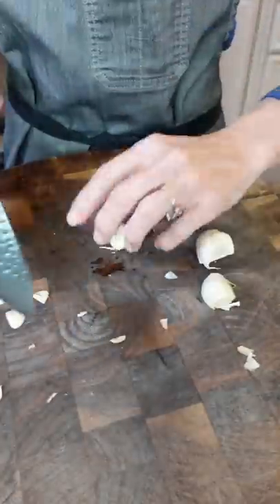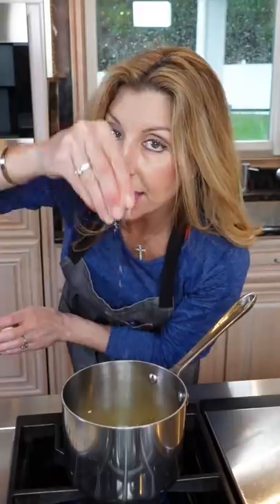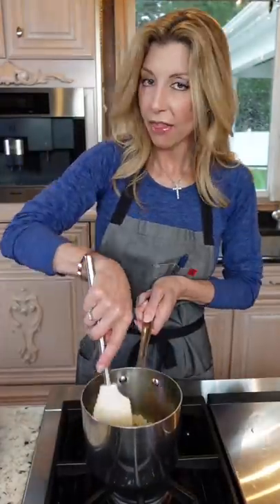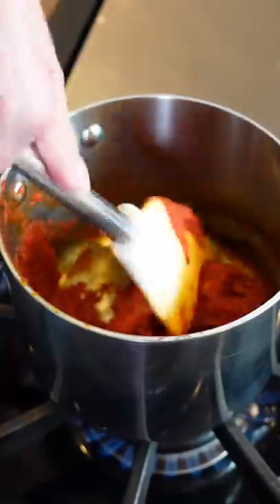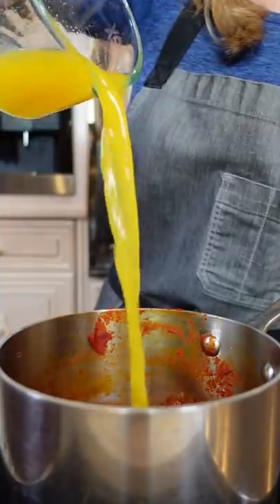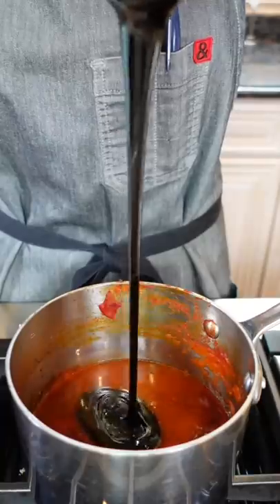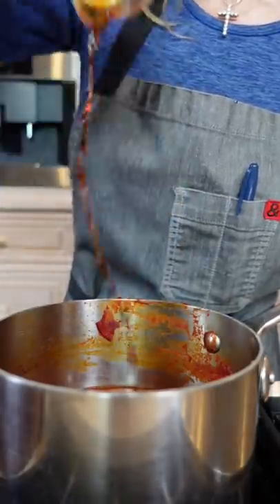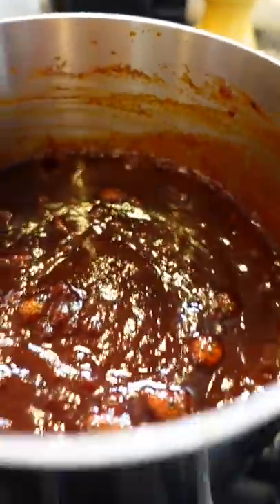Homemade Barbecue Sauce